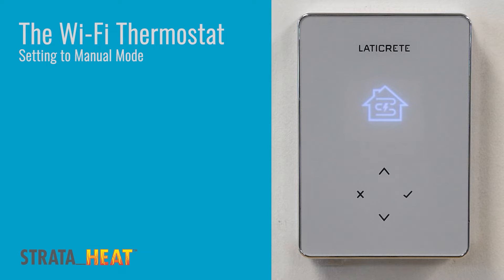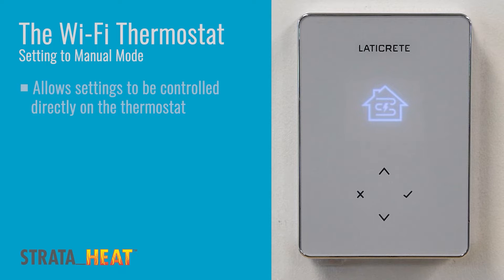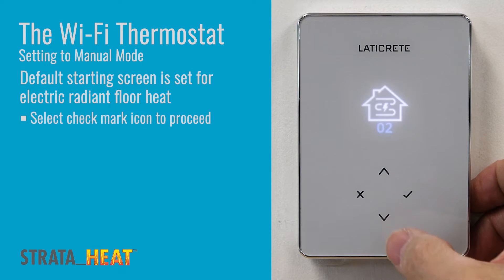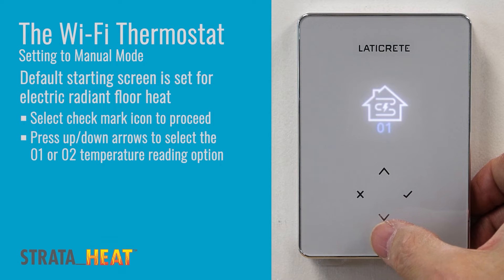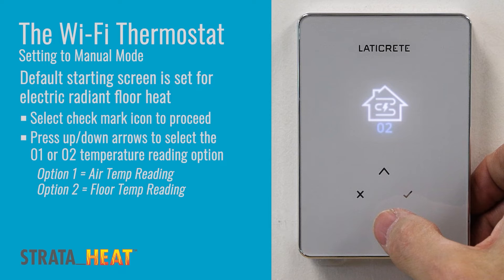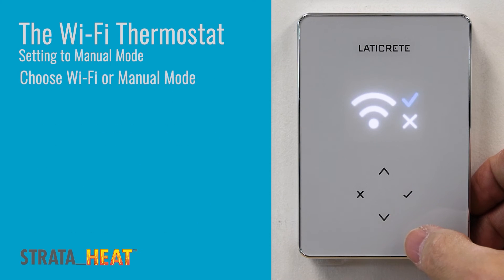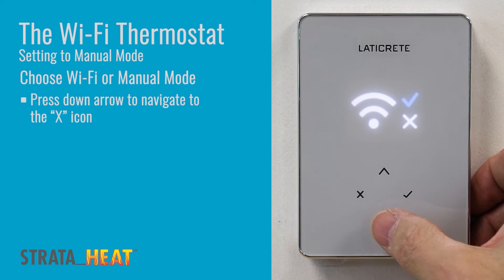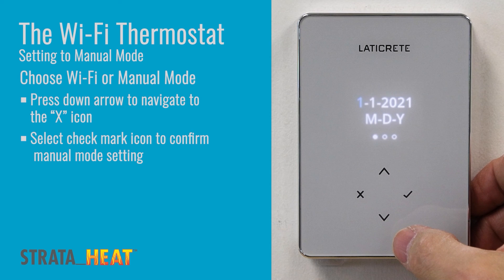STRATA_HEAT Wi-Fi Thermostat - Setting it Up in Manual Mode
This tutorial video provides both the installer and/or user a step by step overview of set your Thermostat up to be used in Manual Mode. This is perfect setting for those who do not choose to connect it to Wi-Fi and prefer a more traditional navigation process.